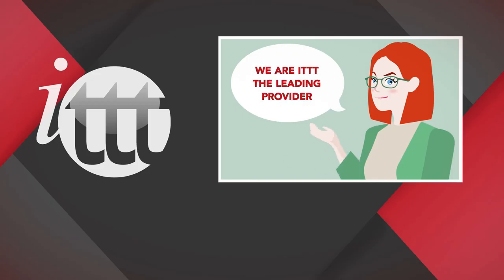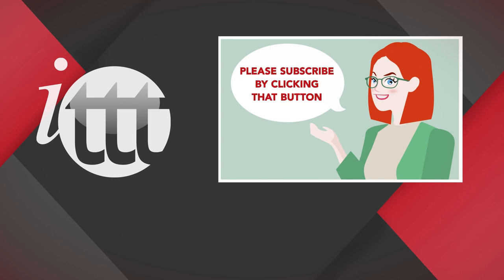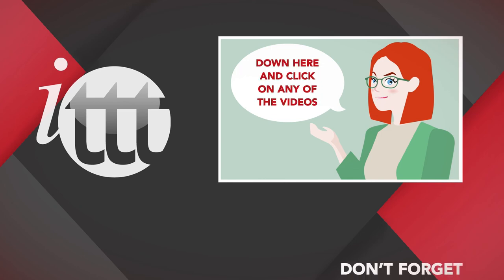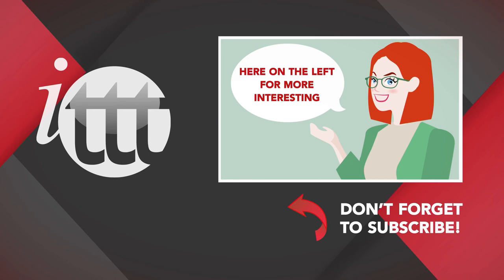TESOL TEFL Reviews - Video Testimonial – Maria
In this TESOL review video, ITTT course graduate Maria from Canada talks about her experience with ITTT's 120-hour online TEFL course and the 50-hour teaching English to young learners specialized course. She enjoyed both courses and thought that they were flexible to work through independently and the material was straight to the point.